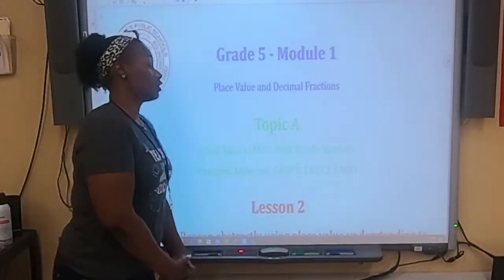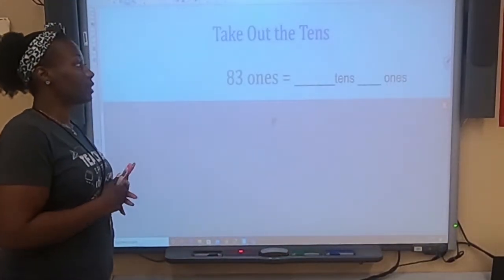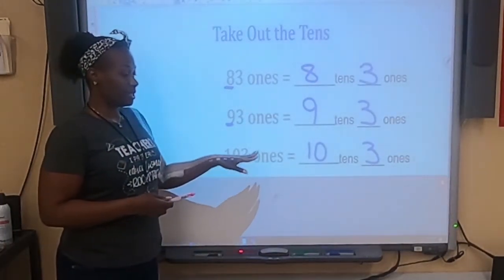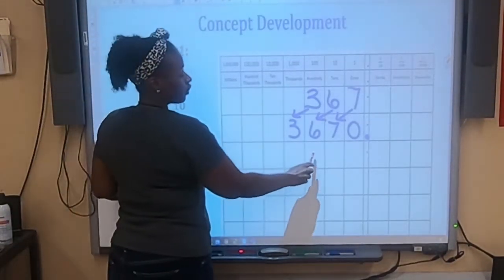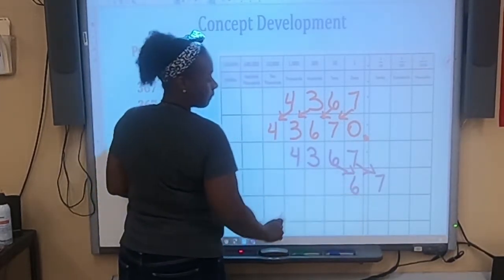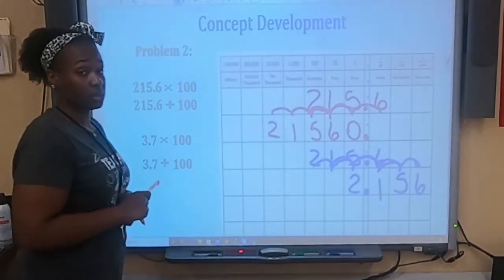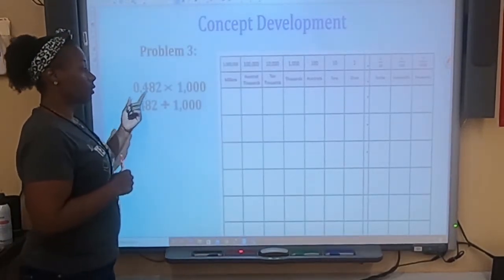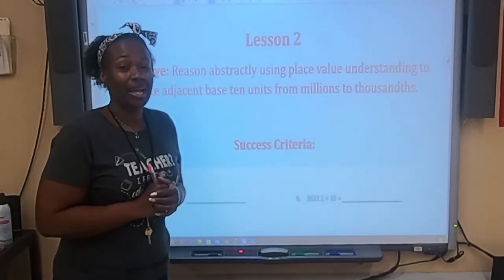5th grade Math Module 1 Lesson 2